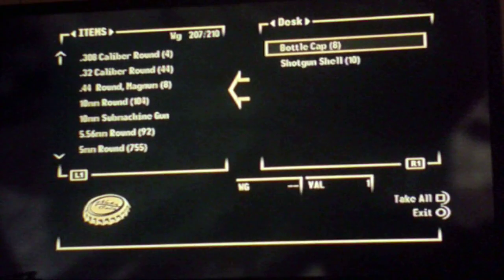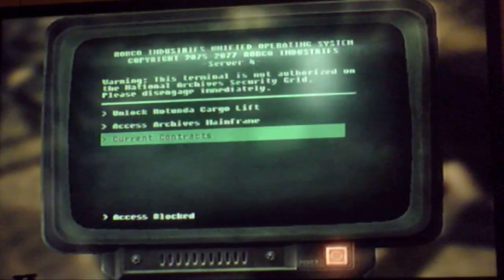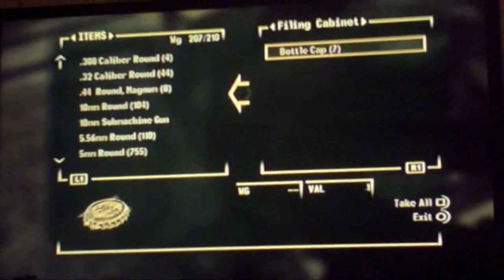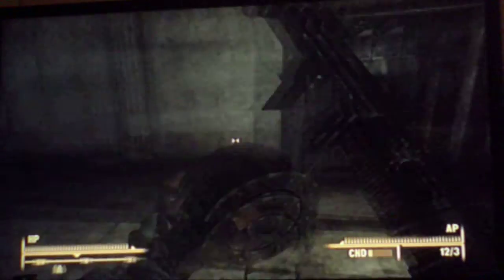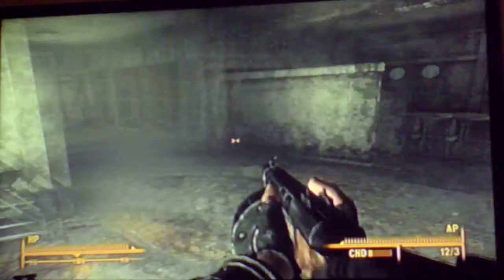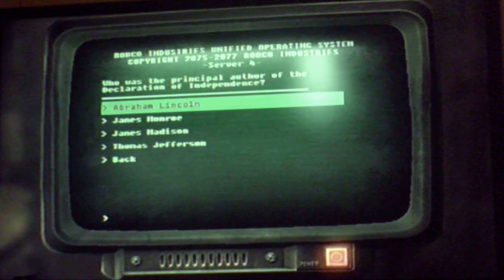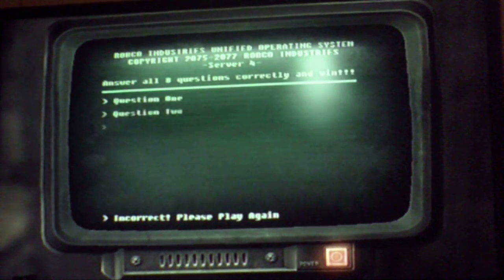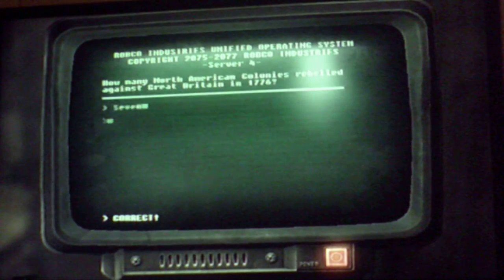fallout 3 part 48